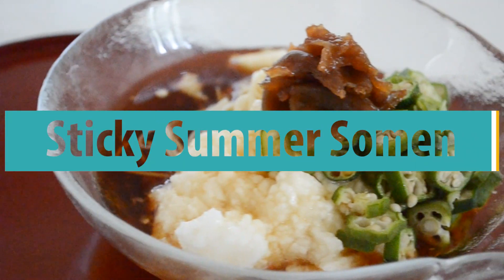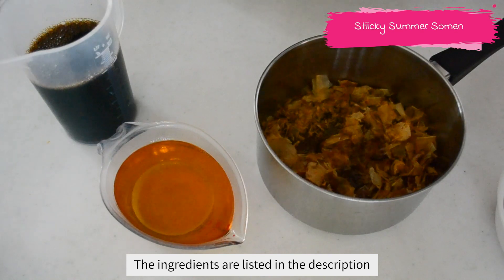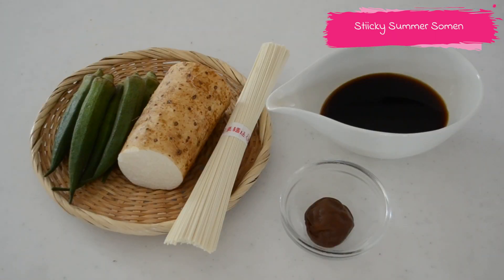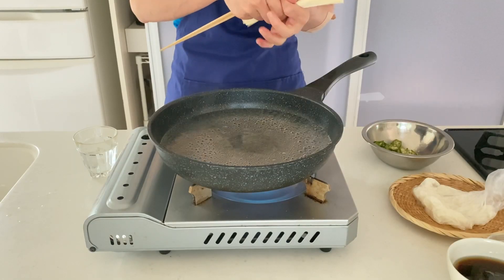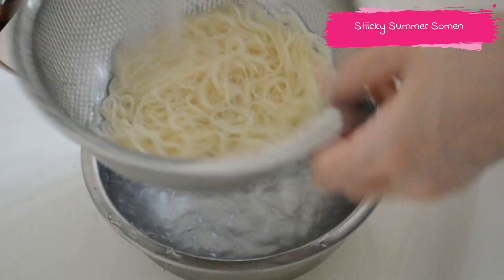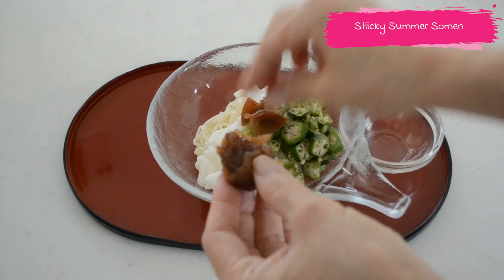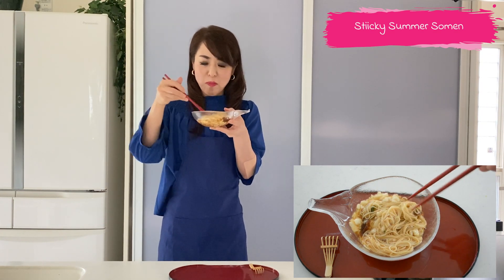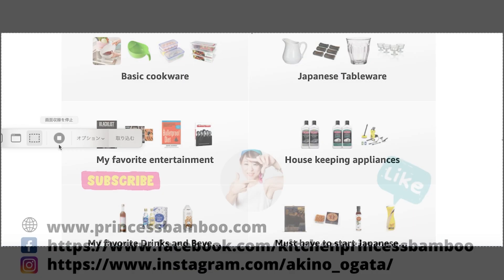Sticky Summer Somen noodles | Nagaimo and Okura Somen Noodles (EP289)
Today I am going to be making Sticky Summer Somen noodles.

Nagaimo is a yam that makes s slimy and sticky paste when you grade it.  We love it so much, especially in summer.

And Okra also makes a sticky texture when you mixed with the sauce.

The sticky and slippery texture is very appreciated in Japanese cooking because it has many health benefits.

Mentsuyu (sauce for Japanese Noodles)
20g Katsuobushi (dried bonito flakes)
1 piece Kombu Kelp
2 cups Mirin (400ml)
2 cups Regular Soy sauce (400ml)

1 bunch Somen noodle per serving
2 inches Nagaimo (long yam) per serving
2~3 Okura per serving
1 Umeboshi per serving
2 tablespoons Mentsuyu + 2 tablespoons water per serving

45DDFC6D12942B6E5AA2
You have all the answers in this course!

Kanten powder